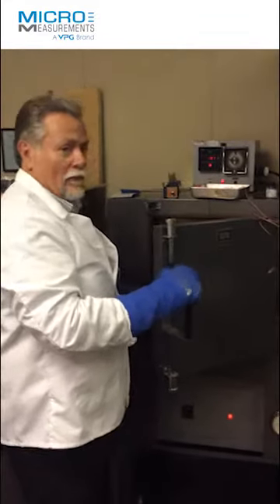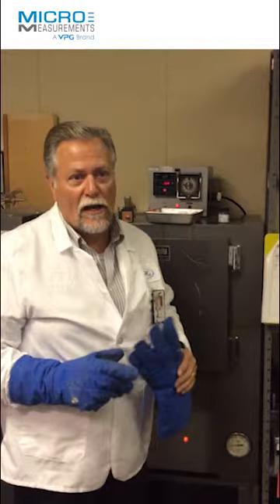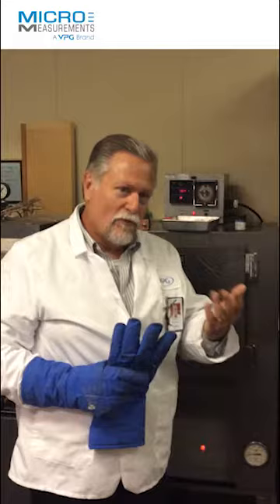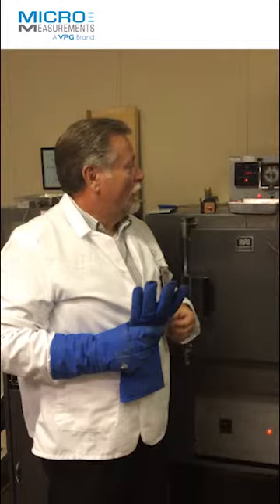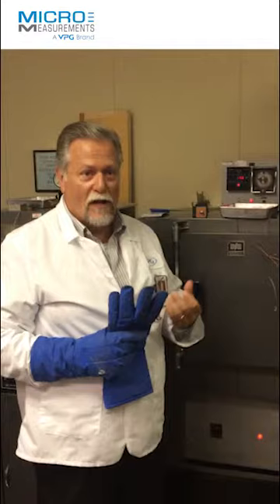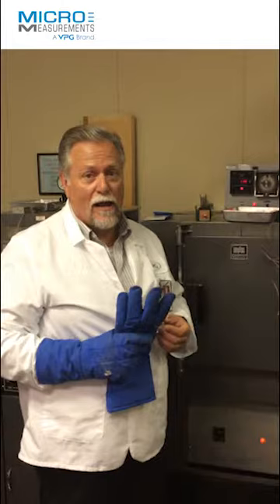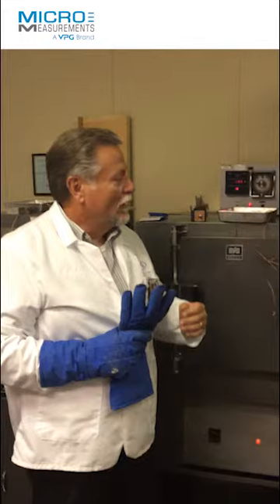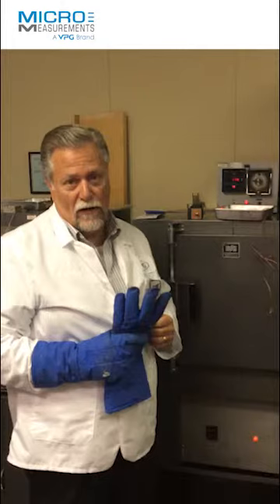Strain Gages in High Temperature environments - Micro-Measurements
Jim Johnson answers the question, What is the highest strain gage operating temperature?

Don't miss THE essential blog for engineers involved in the high-precision measurement of stress and strain